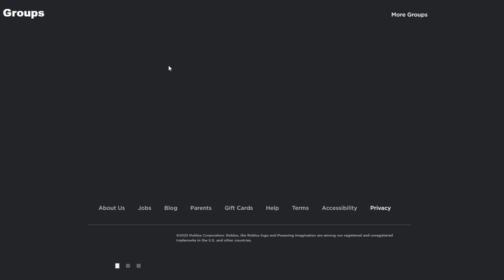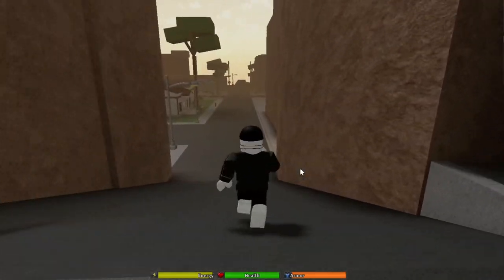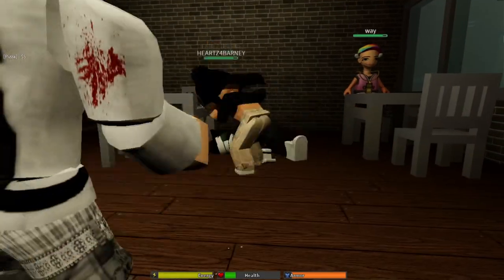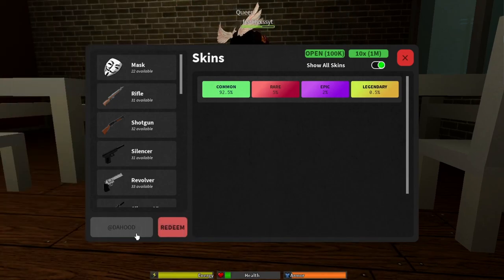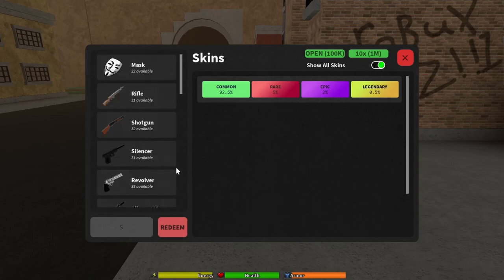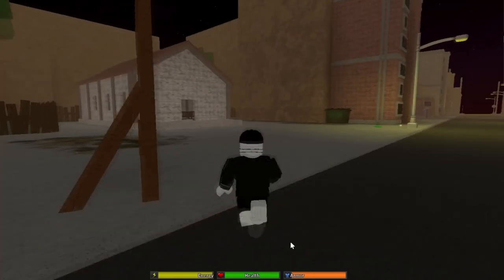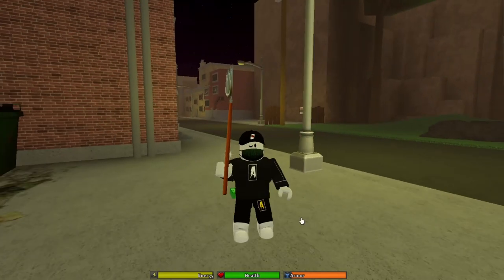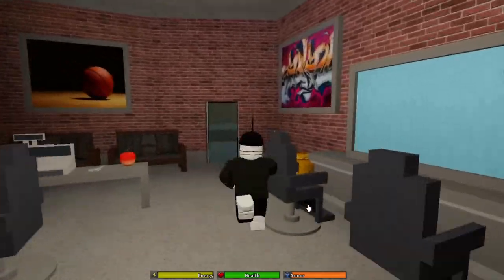*NEW* ALL WORKING CODES FOR DA HOOD IN 2023 MARCH! ROBLOX DA HOOD CODES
In today's video I show you guys an updated list of all working codes for da hood in 2023! Make sure you watch till the end and enjoy!